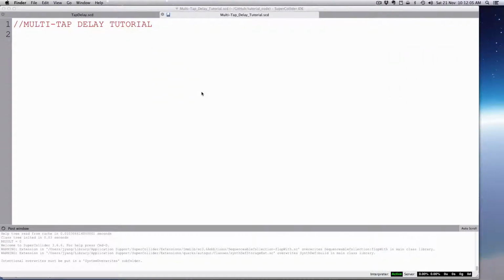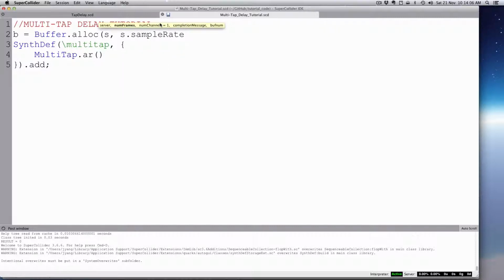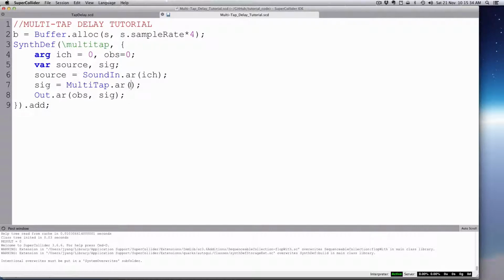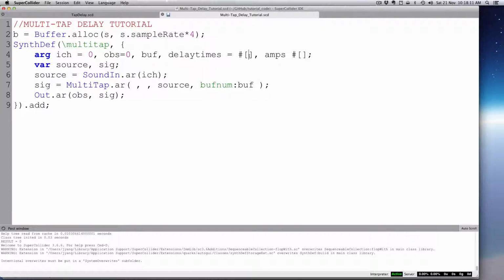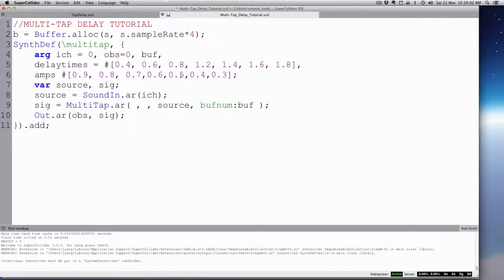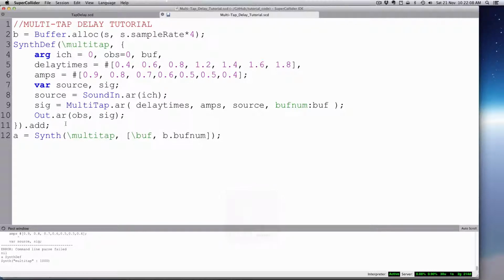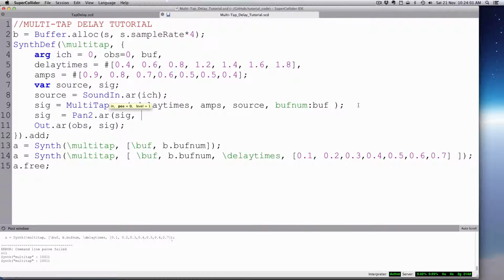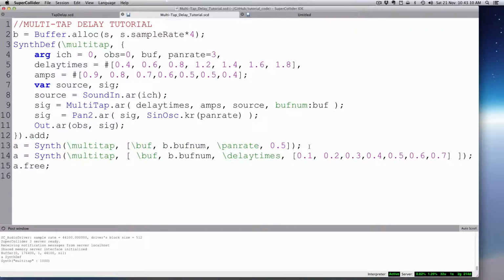DSP Framework in Supercollider Tutorial Part 3 - Add Multi-Tap Effect